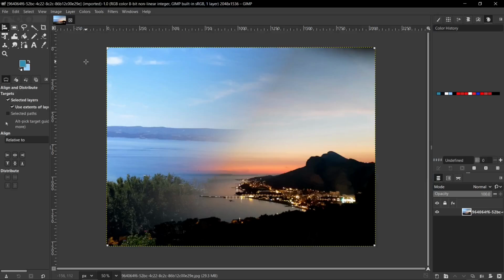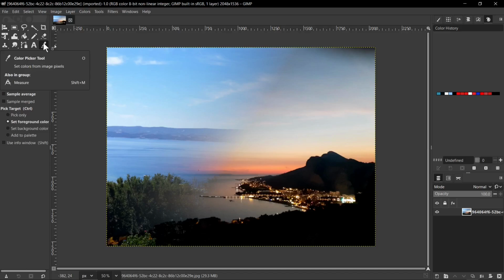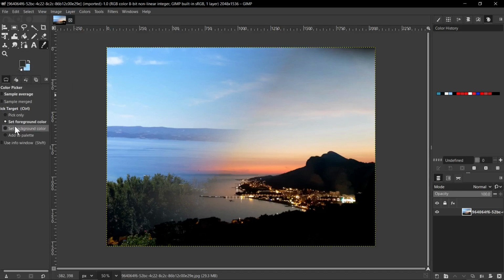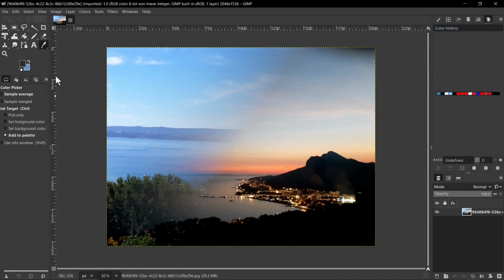How to Pick Colors from Image in GIMP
How to pick colors in GIMP is a fundamental skill for customizing and matching tones in your projects. The Color Picker tool lets you select any color from your image and set it as your active foreground or background color for painting, filling, or design work. This makes it easy to keep a consistent color palette when editing.

Steps to Pick Colors in GIMP:
(1) Open your image or project in GIMP.
(2) Select the Color Picker Tool from the toolbox or press O on your keyboard.
(3) Click on the area of your image containing the color you want to pick.
(4) The chosen color will appear in the active color swatch, ready for use.

This method works for any type of image, whether you are editing photos, creating designs, or working with illustrations.